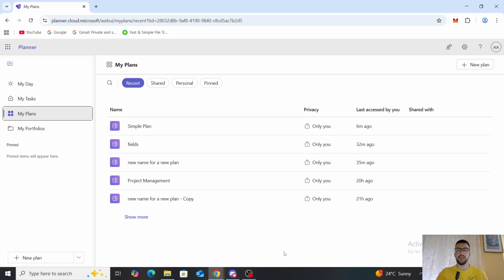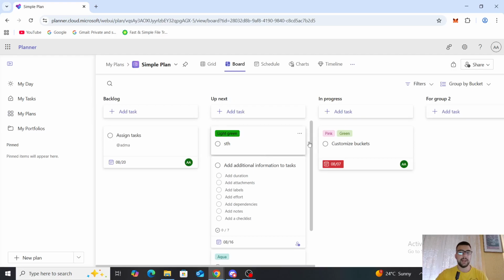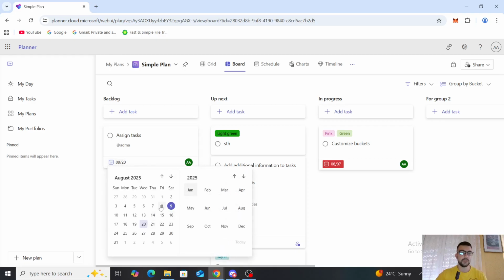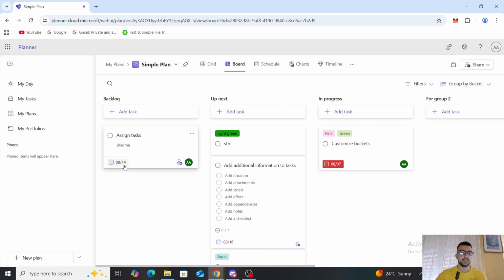How To Change Microsoft Planner Date Format (Easiest Way)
In this video I will show you How To Change Microsoft Planner Date Format. It would be good if you watch the video until the end so that you don't miss important steps.